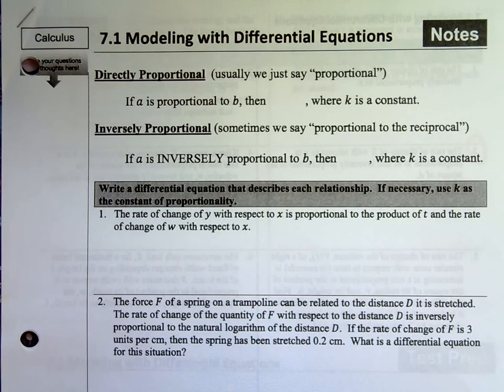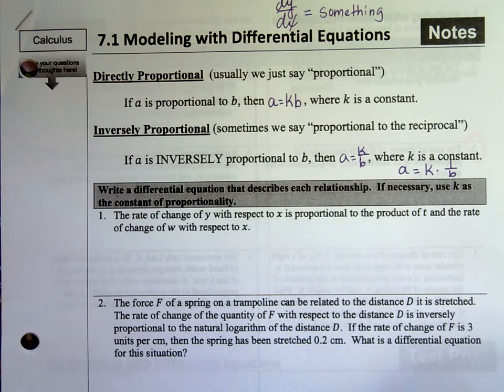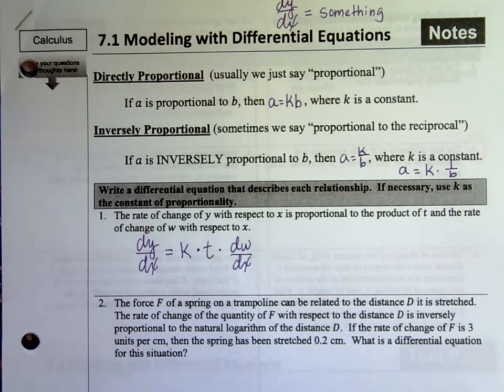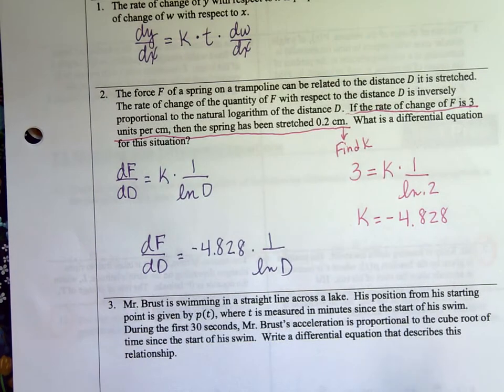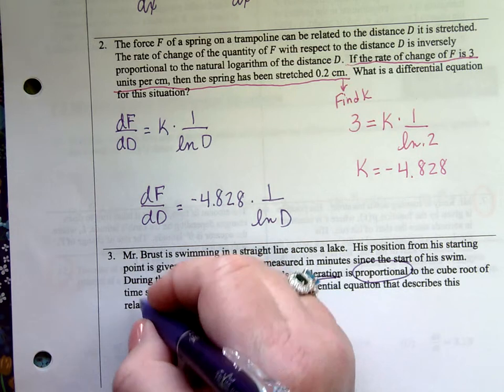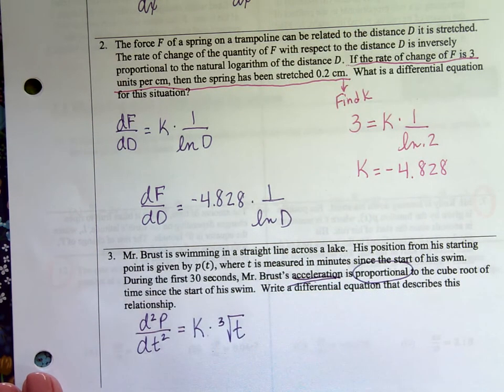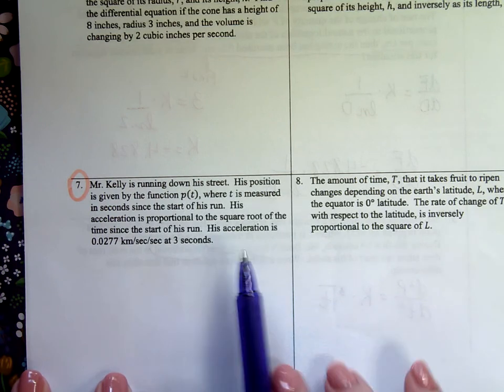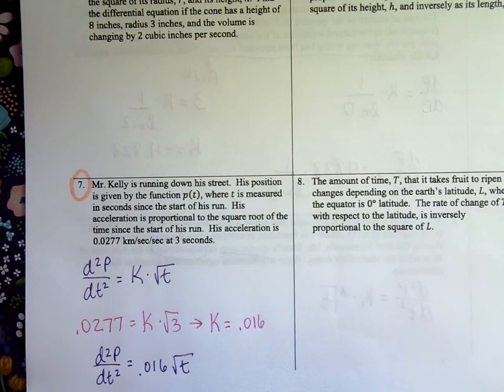AP Calculus AB Section 7-1: Modeling with Differential Equations